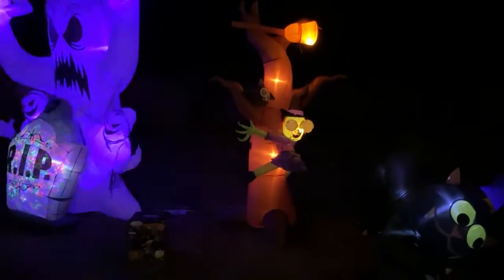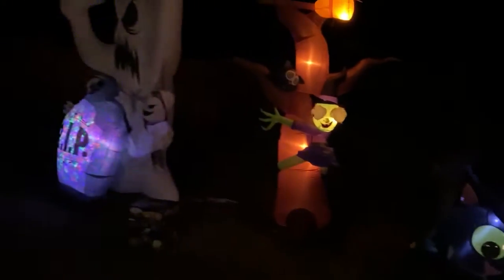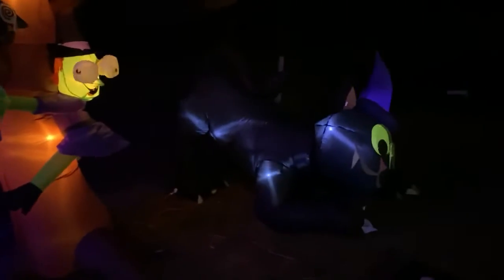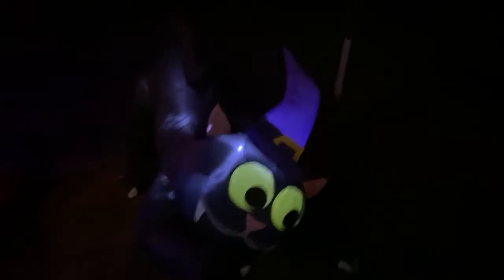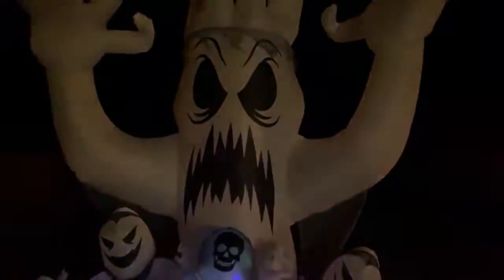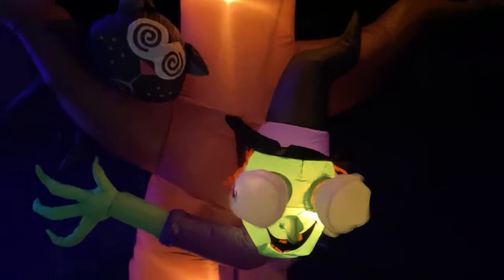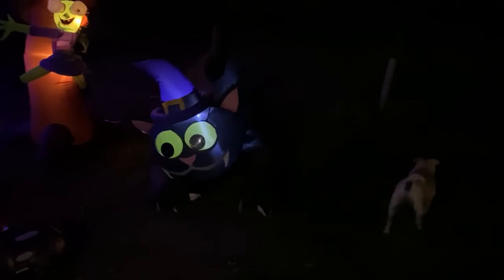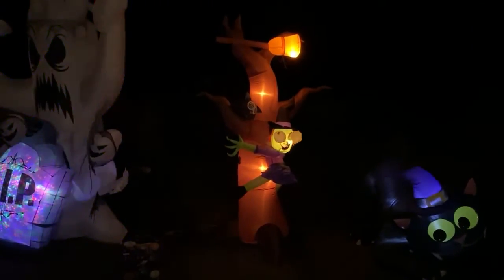Gemmy Airblown Inflatable Graveyard, Witch, and Cat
These are the Gemmy Airblown Inflatable Graveyard, Witch, and Cat. They were released in 2022 by Gemmy and sold at Lowes.